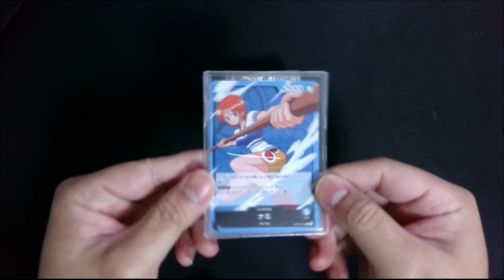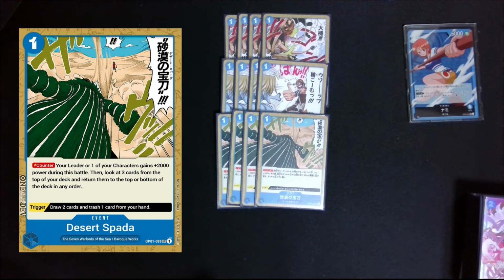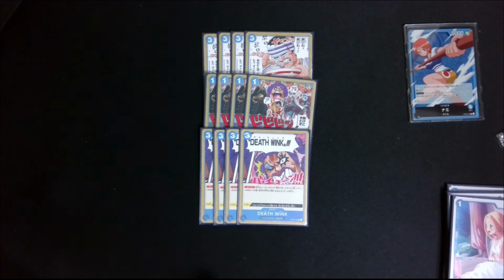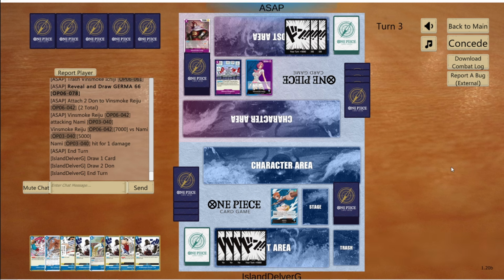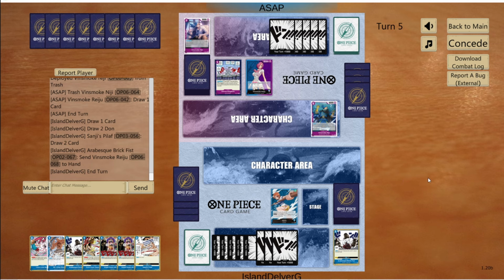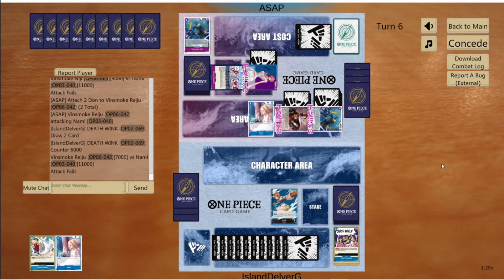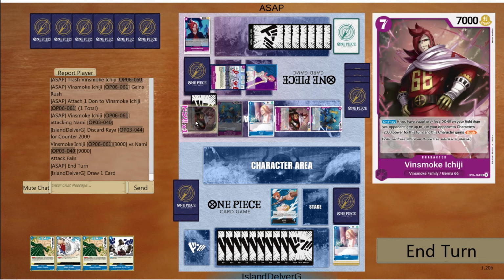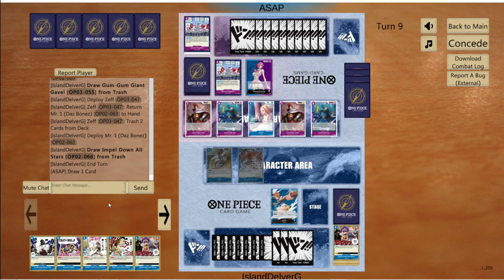One Piece - Blue Nami Update (OP-06) Deck Tech and Gameplay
Updated one of my decks in One Piece - Blue Nami (OP-06) and here is the Deck Tech and Gameplay

00:00 Intro and Deck
07:19 Gameplay

Decklist for OpTCG Sim Import:
1xOP03-040 Nami
4xOP02-063 Mr. 1
4xOP03-044 Kaya
4xOP03-047 Zeff
2xOP01-086 Overheat
4xOP01-088 Desert Spada
4xOP02-066 Impel Down All Stars
4xOP02-067 Arabesque Brick Fist
4xOP02-069 DEATH WINK
4xOP03-054 Usopp's Rubber Band Of Doom
4xOP03-055 Gum Gum Giant Gavel
4xOP03-056 Sanji's Pilaf
4xOP06-059 White Snake
4xST03-017 Love Love Beam